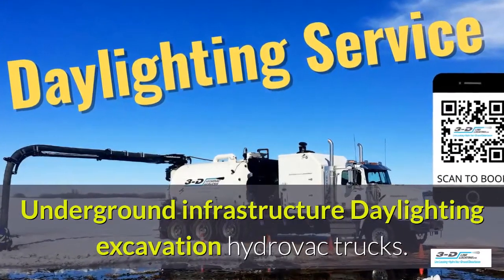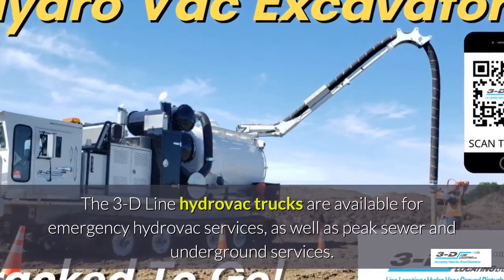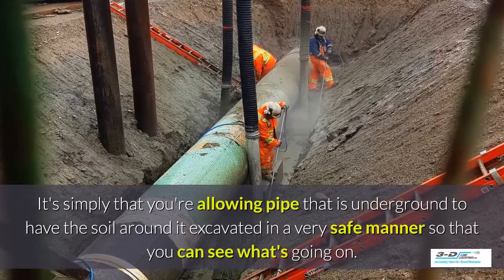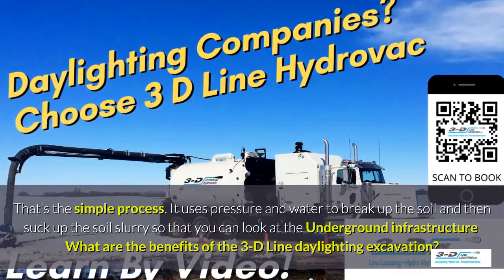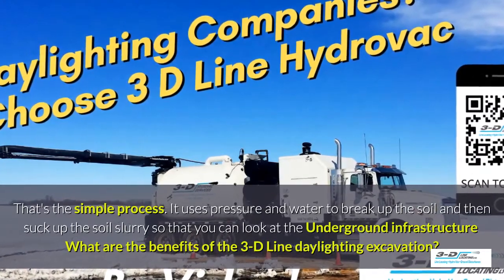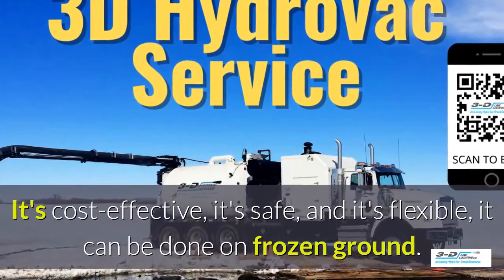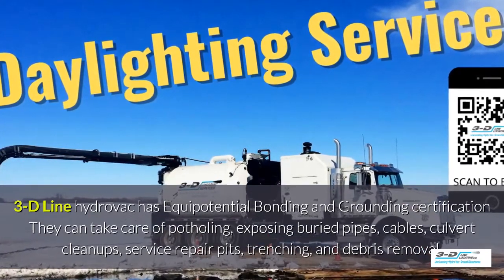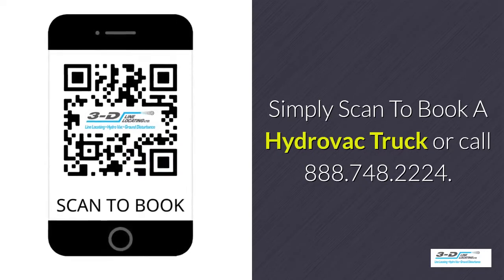Edmonton 780 991 2738 text to book hydrovac excavation compnay underground infrastructure excavati